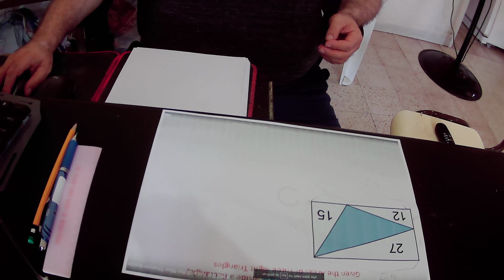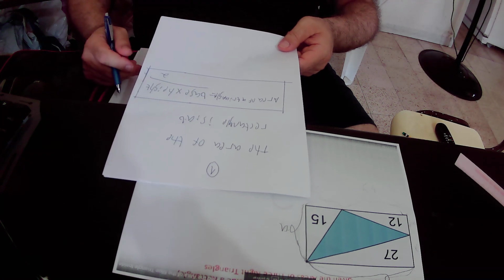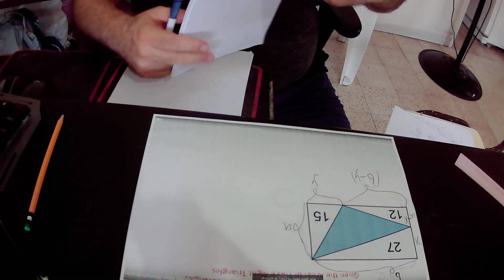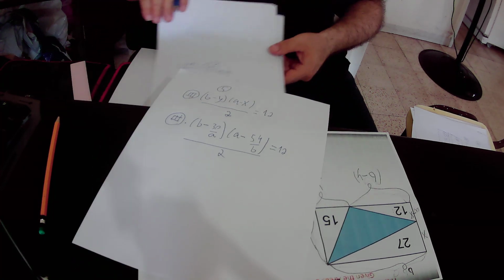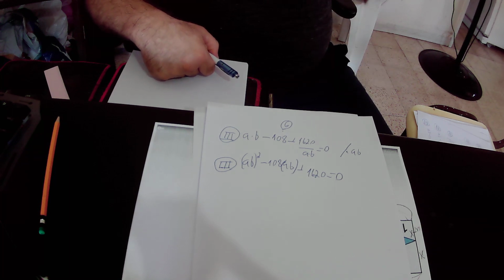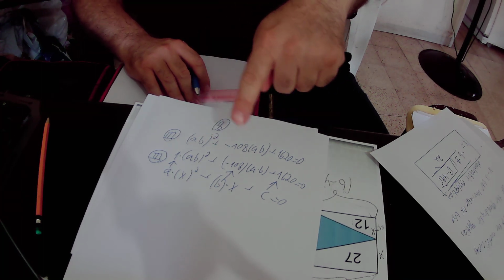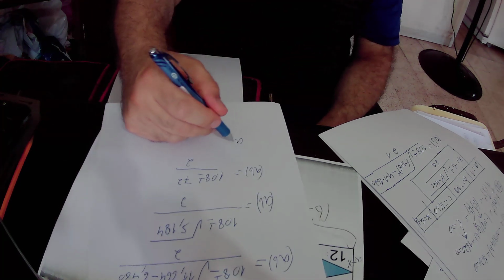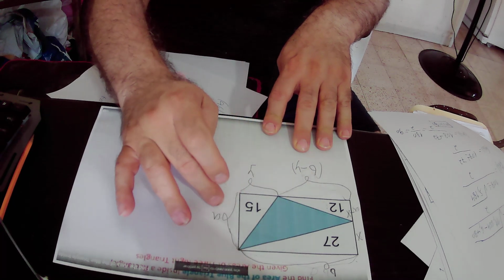FIND THE AREA OF THE BLUE TRIANGLE